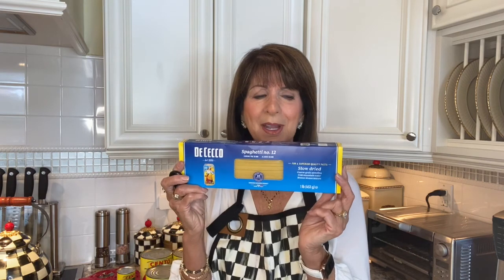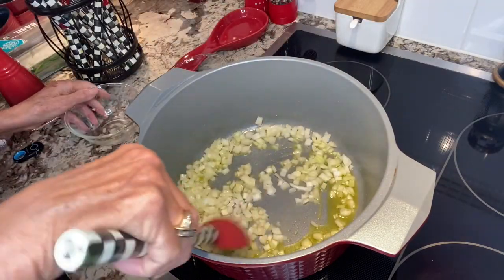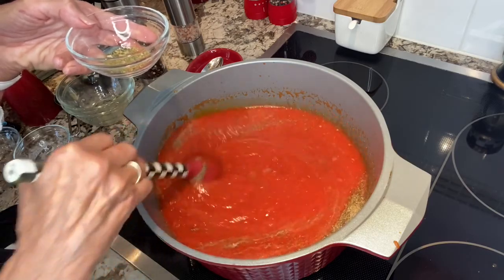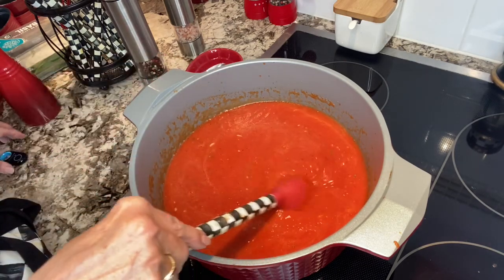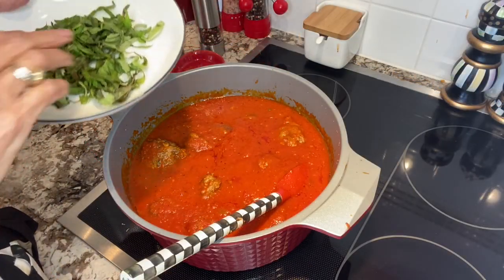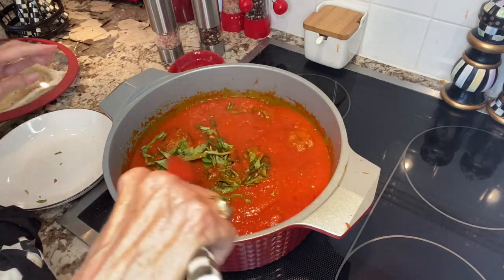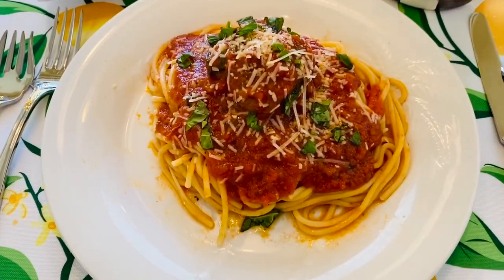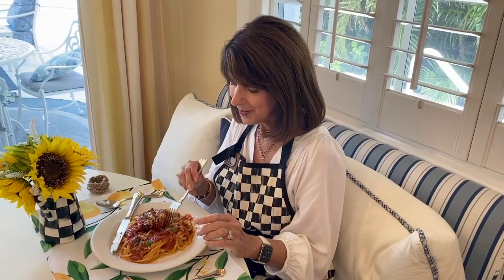“Dad’s Meatballs and Homemade Spaghetti Sauce”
click above for the recipe: